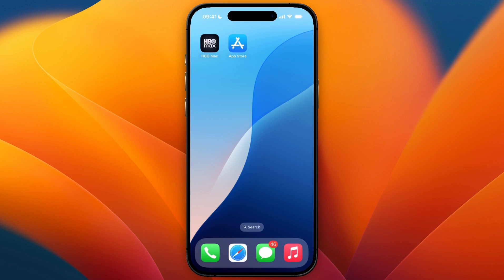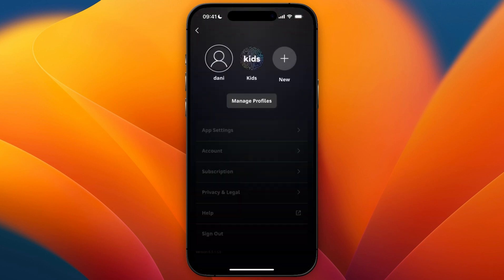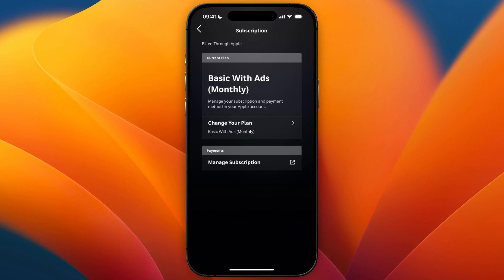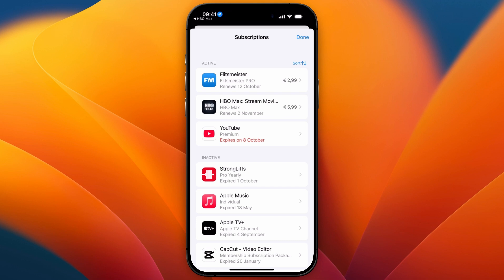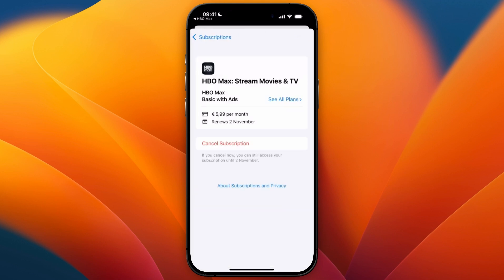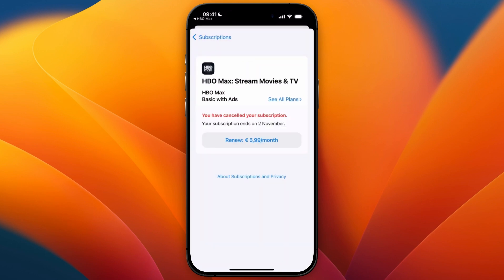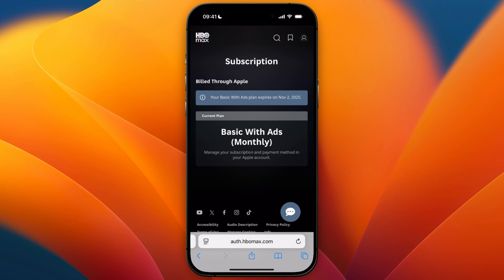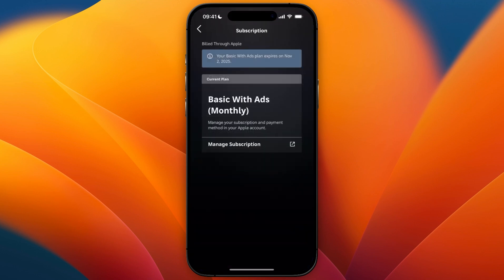How To Cancel HBO Max Subscription On iPhone - Step By Step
In this video, I’ll show you how to cancel your HBO Max subscription on iPhone.

We’ll go step by step through how to access your Apple ID subscriptions on iPhone, find HBO Max, and cancel your plan. By the end of this video, you’ll know exactly how to cancel your HBO Max subscription using your iPhone.